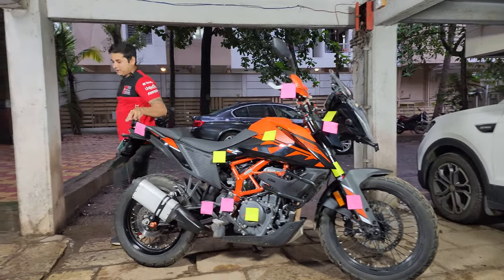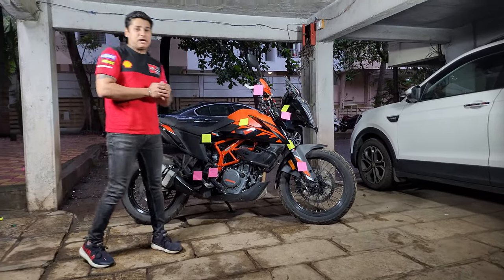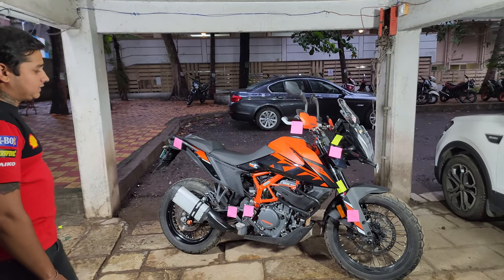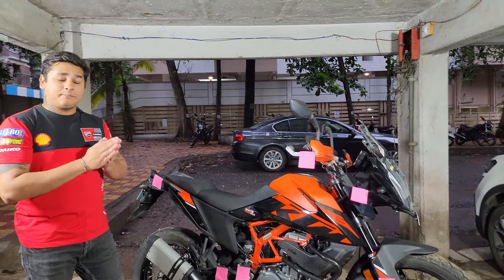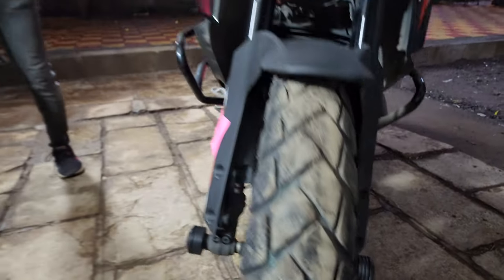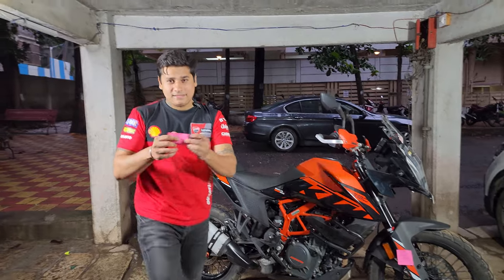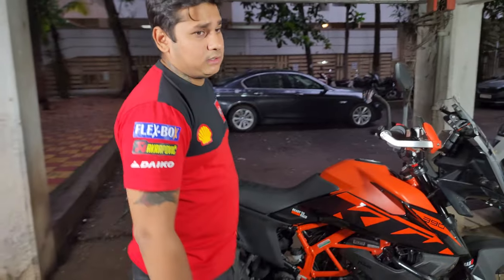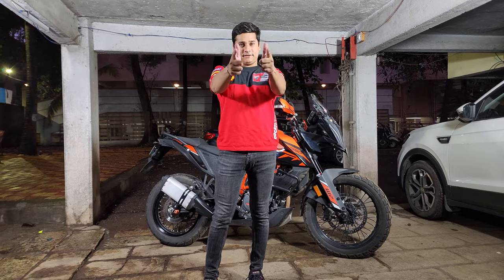2023 KTM 390 Adventure Spoked Wheels | The Pros and Cons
Welcome to this informative vlog, where we dive deep into the world of the 2023 KTM 390 Adventure Spoked Wheel version! Today, I am here to discuss the five major pros and cons of this off-road marvel, giving you valuable insights to make an informed decision while choosing what variant you should buy. so sit back, relax and enjoy the video, also don't forget to drop down your insights in the comment box below! Ciao!